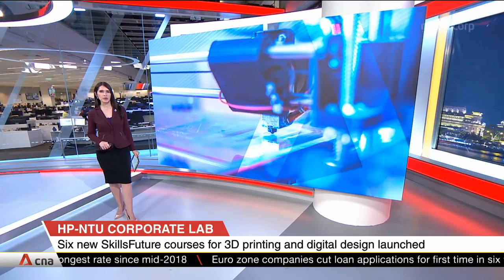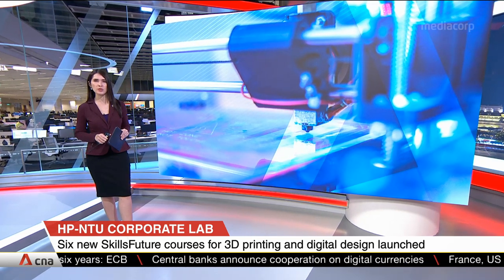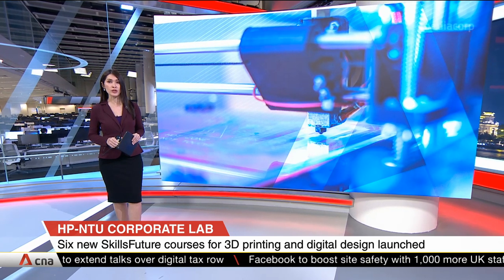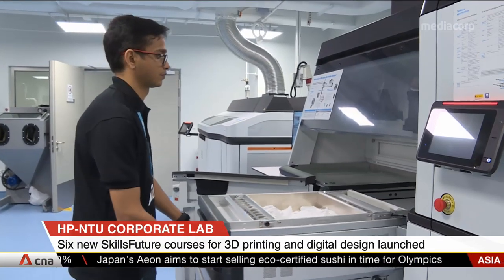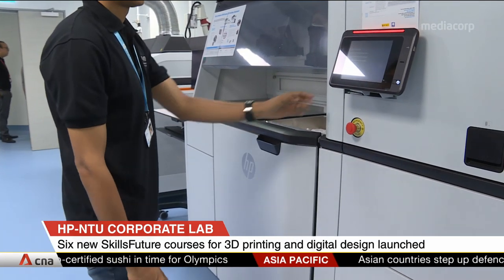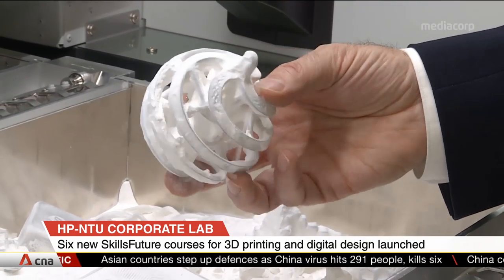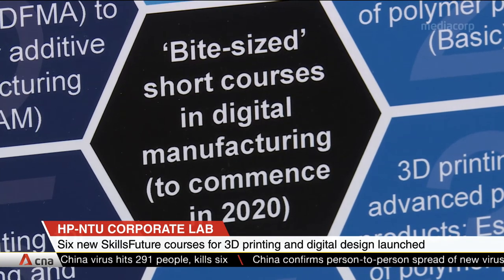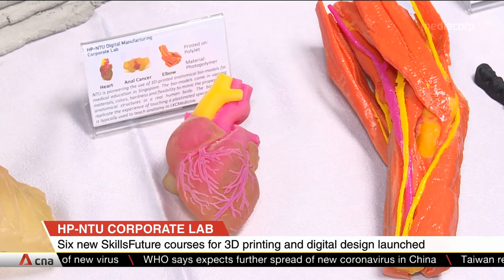HP-NTU Corporate Lab unveils six new SkillsFuture short courses related to 3D printing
A new skills development programme has been launched for 3D printing and digital design. It comprises six courses under SkillsFuture, and aims to train about 120 working professionals every year. The programme is being led by the HP-NTU Corporate Lab. The two-day online courses will focus on training and upskilling workers in several fundamental areas related to additive manufacturing or 3D printing. These range from digital product design and data management, to automation and user experience. Five of the six modules are already open for registration.